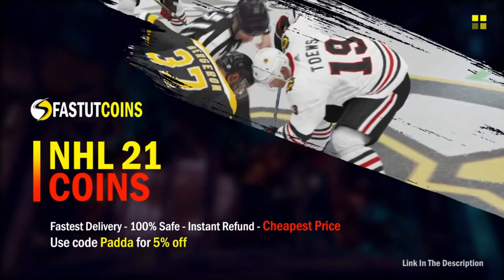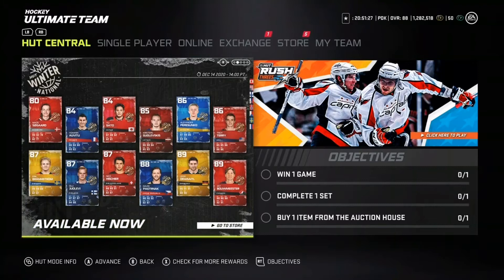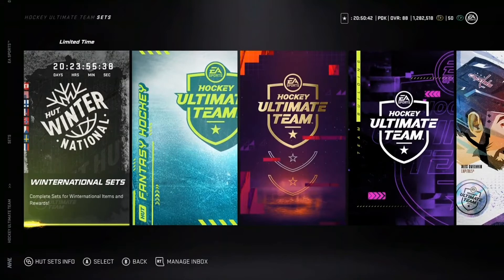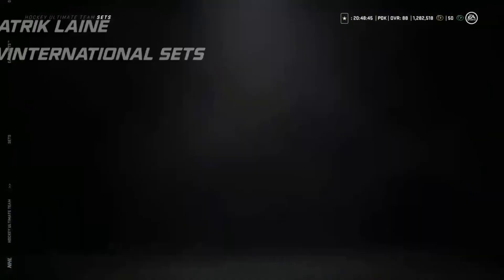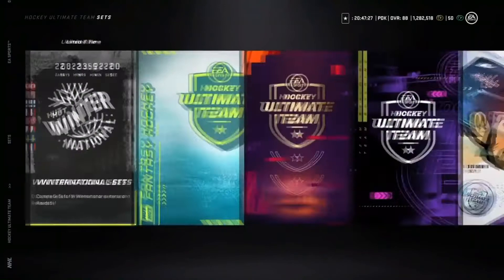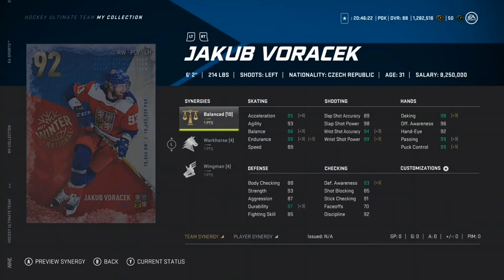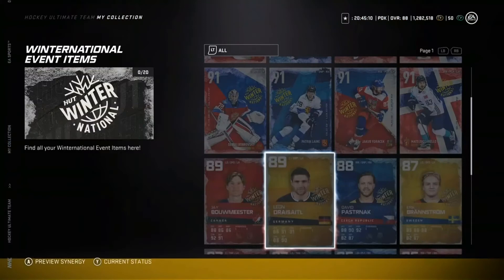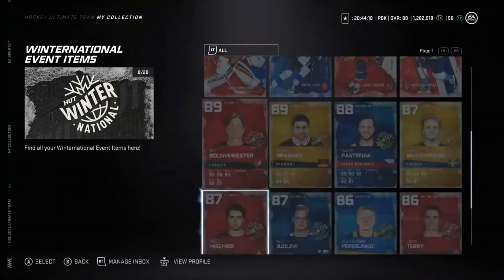INSANE NEW HUT WINTERNATIONAL MASTER SET CARDS, PACKS, & MORE! NEW NHL 21 EVENT IN HUT UPDATE!